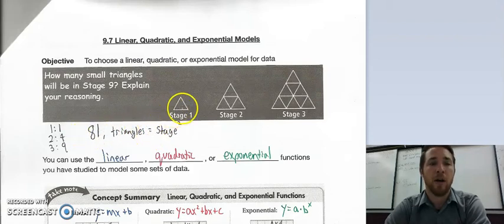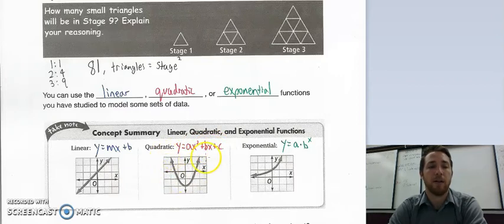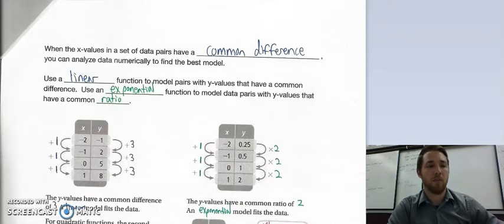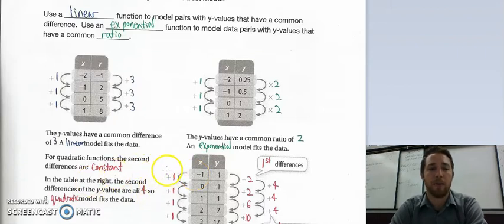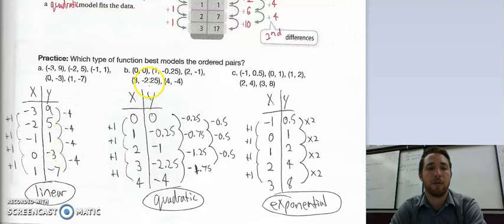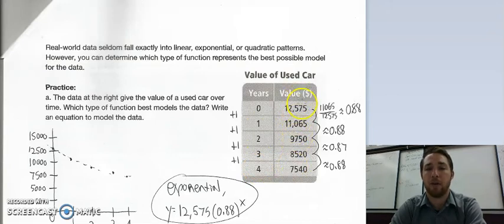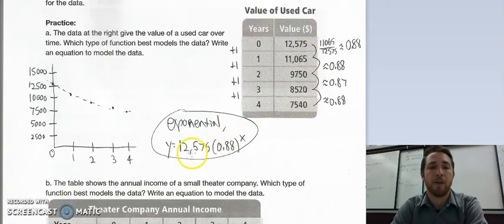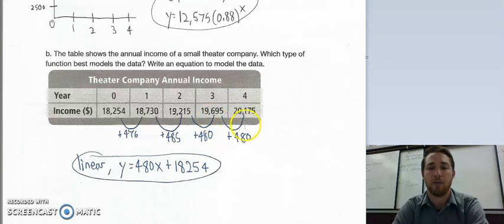9-7 Linear, Quadratic, and Exponential Models